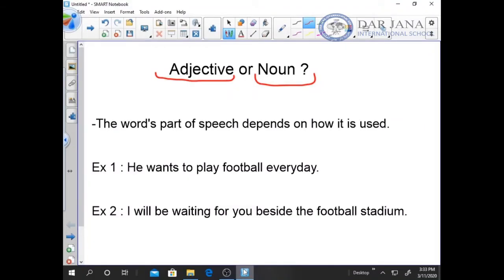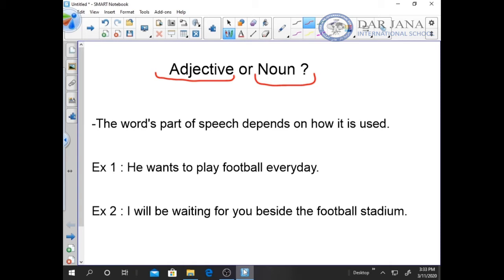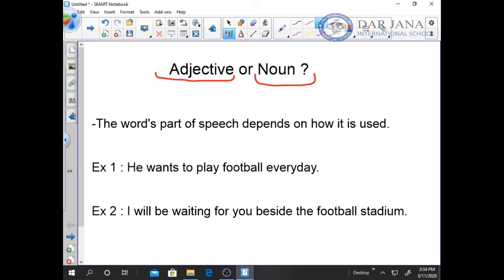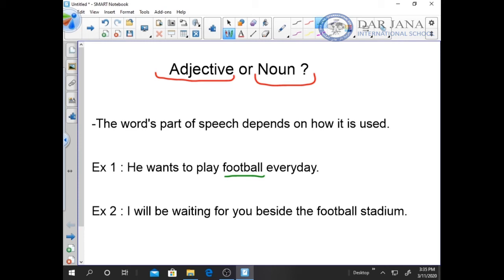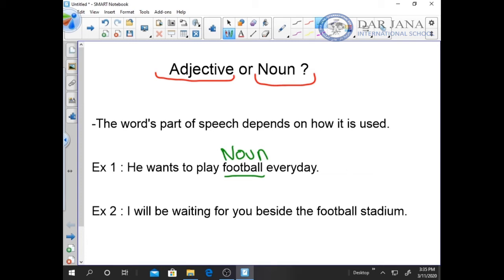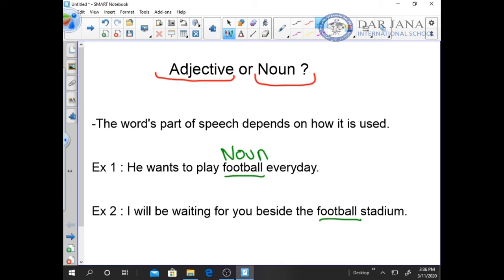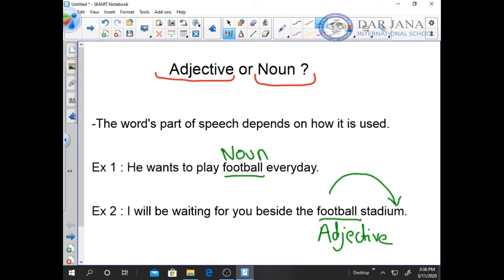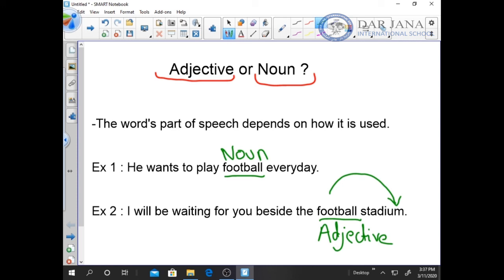185WEEK1 LECTURE ENGLISH GRADE6 ADJECTIVES2